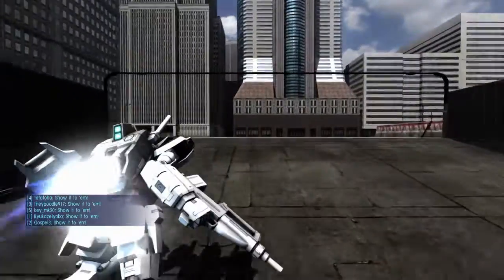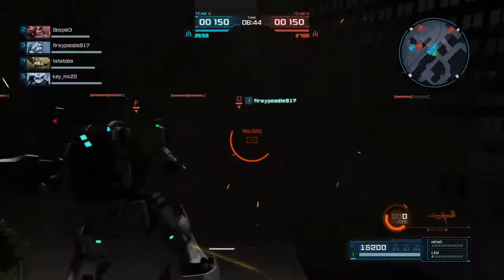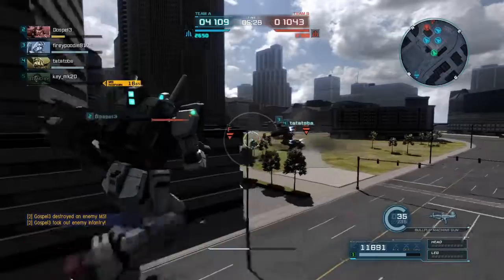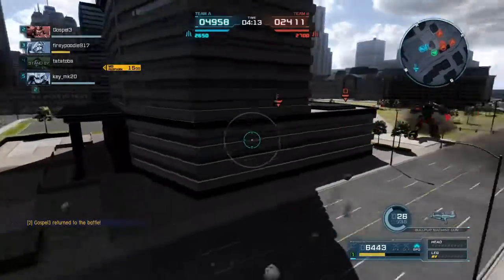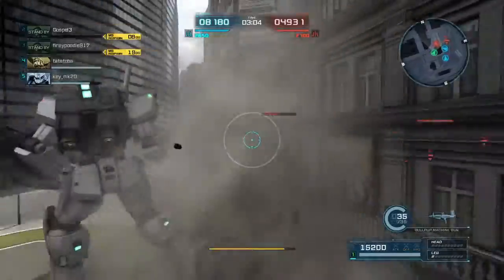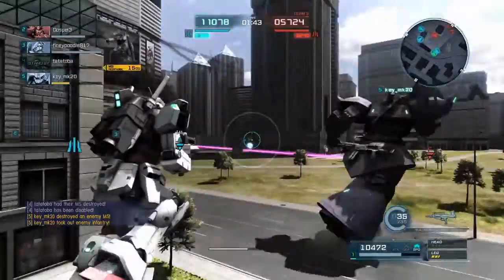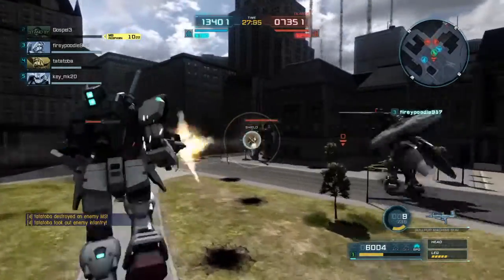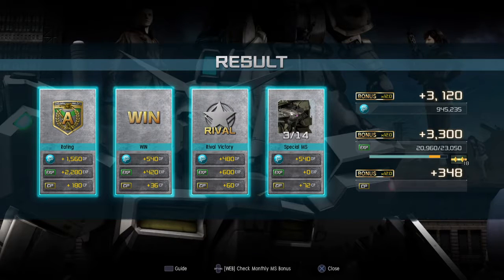Gundam Battle Operation 2 - Bullpup Machine Gun GP01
Here we go with the Gundam GP01... and this time, let's use its Bullpup Machine Gun as its main weapon. And that's pretty much it.

So without further ado and all that jazz and shick, here's the Gundam GP01 with the Bullpup Machine Gun.

Mobile Suit Gundam: Battle Operation 2
Acc: RyukazeIyoka
Mobile Suit: RX-78GP01 Gundam GP01 "Zephyranthes"

機動戦士ガンダム　バトルオペレーション２